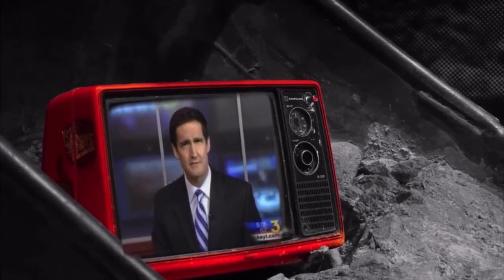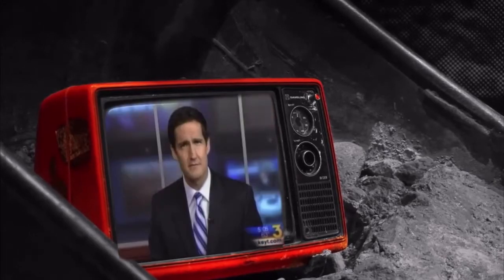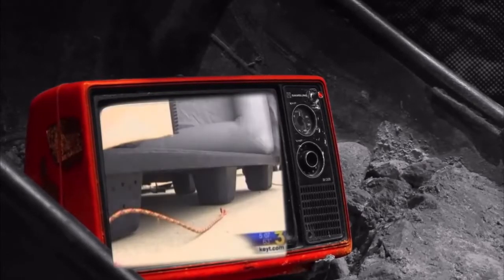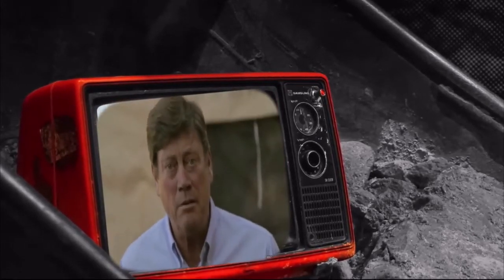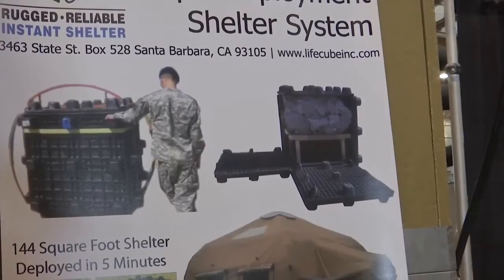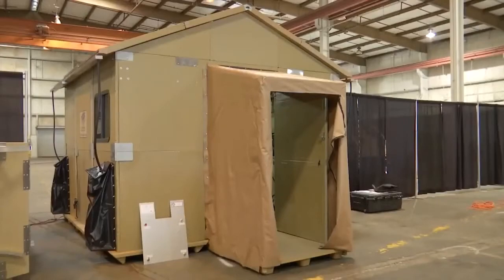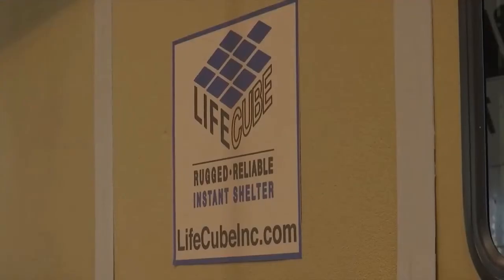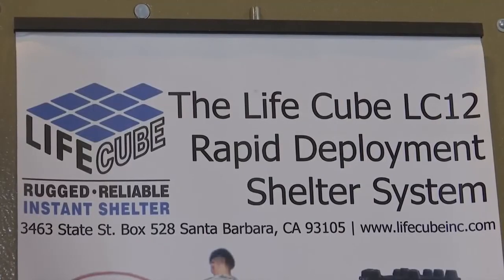A Disaster Relief Option by Life Cube Inc.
Stock Footage:
Pixabay.com
Video by:
Joey Ski      Life Cube Inc

Military takes Santa Barbara-based Life Cube to new level.
Beth Farnsworth
September 24th, 2021